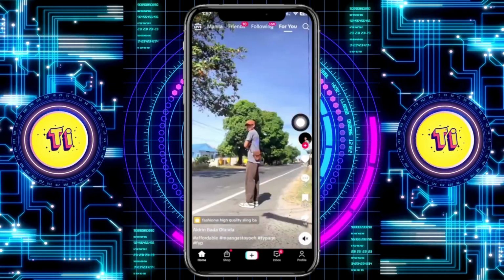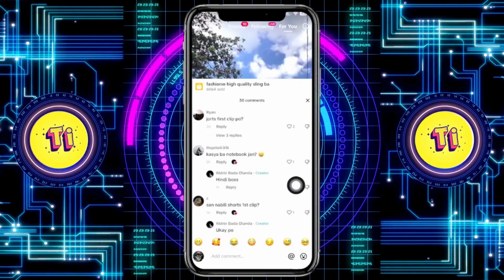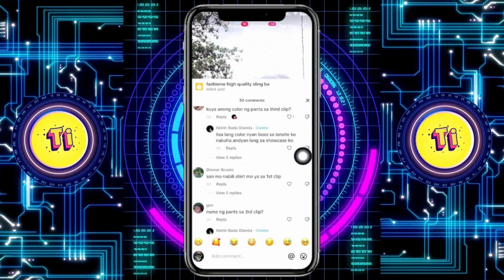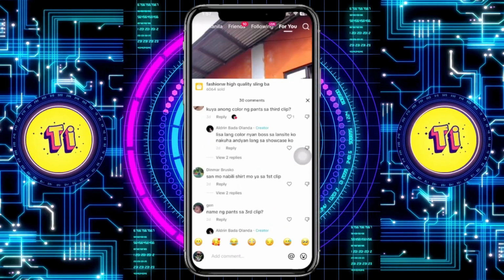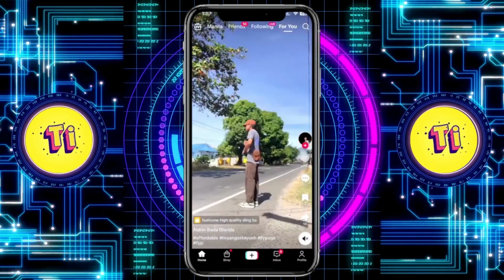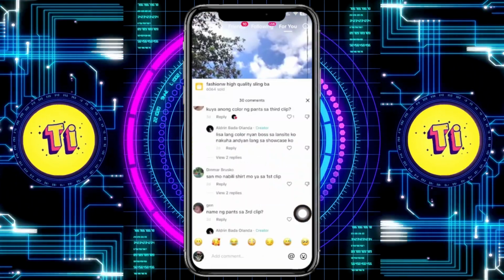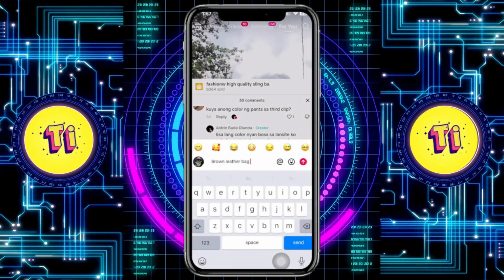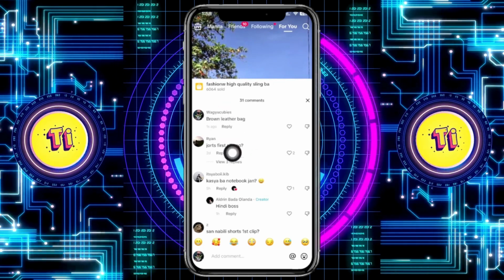How To Do Blue Search Comment In TikTok [Easy]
🔍 Curious about the blue search comment trend on TikTok? Look no further! In this easy tutorial, we'll guide you through the steps to create a blue search comment on TikTok.

Join us as we break down the process, allowing you to participate in this popular trend effortlessly. From selecting the right keywords to styling your comment with the blue search effect, we've got you covered.

Let's dive into the world of creative TikTok comments! 🌟💙